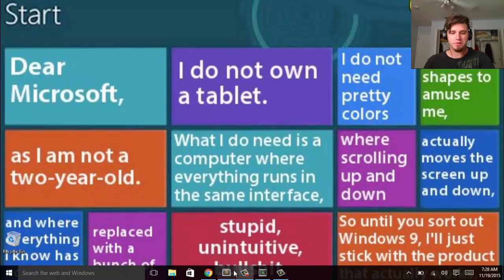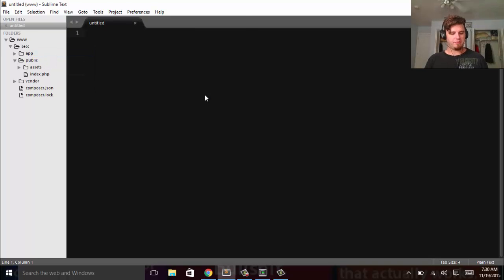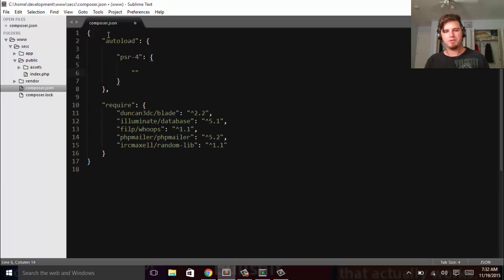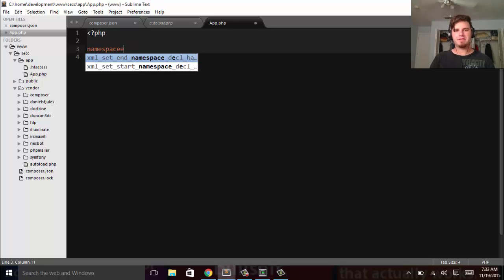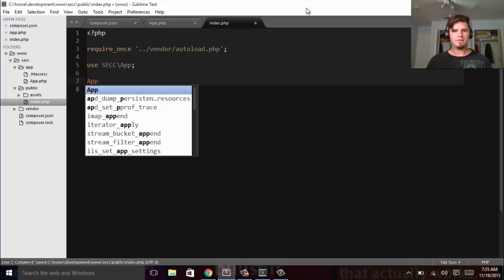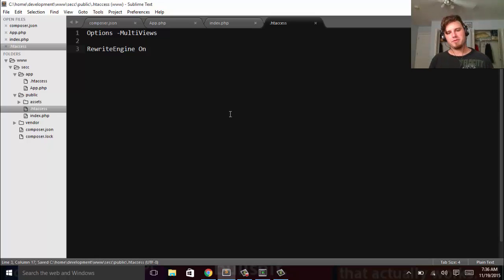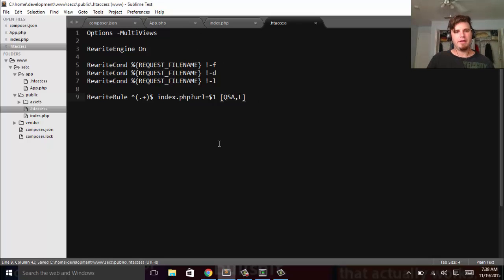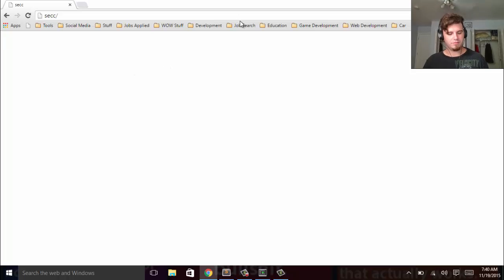Introduction To Web Development ep3 Bootstrapping